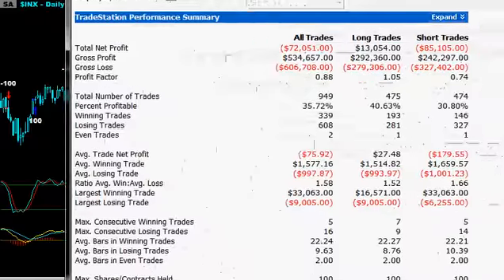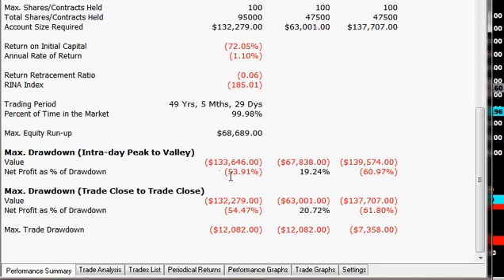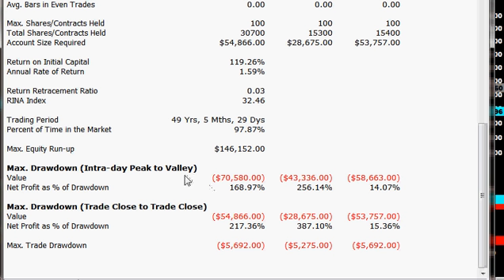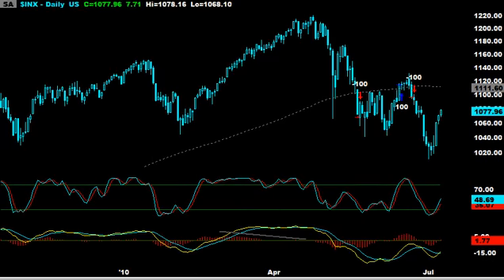S&P Trading Tutorial: What Doesn't Work and What Will Lose You Money.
Testing Indicators with TradeStation.

How do stochastics, MACD, and moving averages really work? Stochastics
and MACD's and their promoters can cost you money!

NOTICE: Futures traders can and do lose money. No claims are made that the information provided here will insure gains or prevent loses.

PLEASE NOTE THAT THERE IS AN INHERENT RISK OF LOSS ASSOCIATED WITH TRADING FUTURES AND OPTIONS CONTRACTS, EVEN WHEN USED FOR HEDGING PURPOSES.  PLEASE CAREFULLY CONSIDER YOUR FINANCIAL CONDITION BEFORE INVESTING IN FUTURES AND OPTIONS CONTRACTS.  FUTURES TRADING IS NOT SUITABLE FOR ALL INVESTORS.  NO CLAIMS ARE MADE THAT THE INFORMATION PROVIDED HERE WILL INSURE GAINS OR PREVENT LOSES.